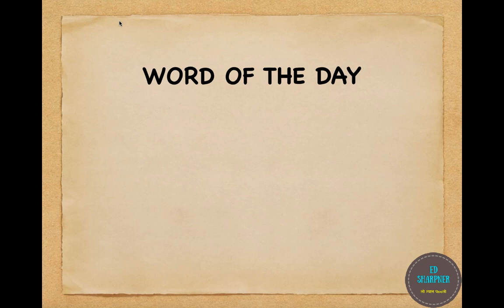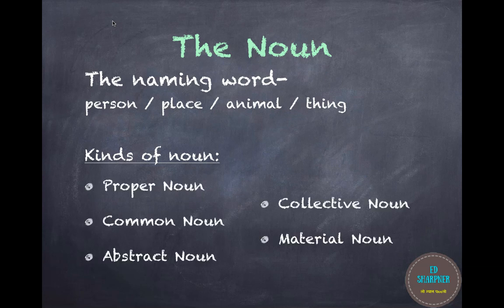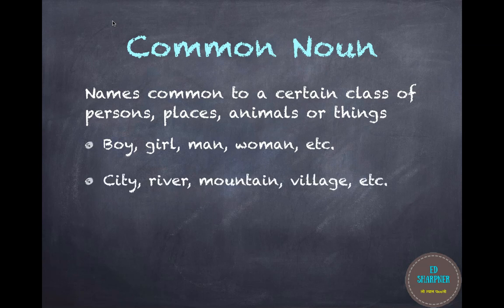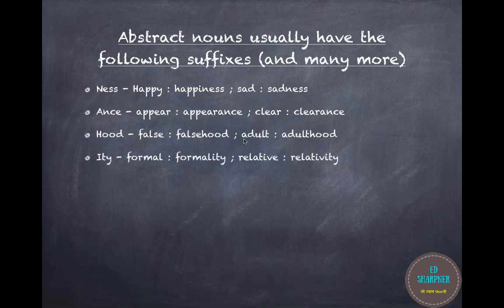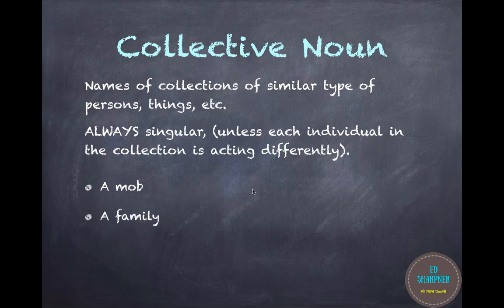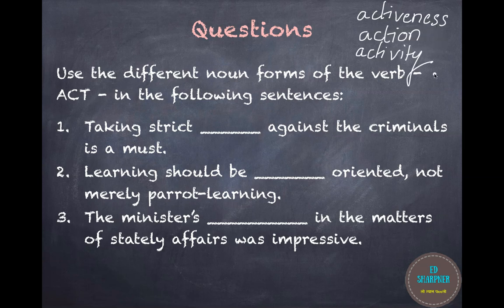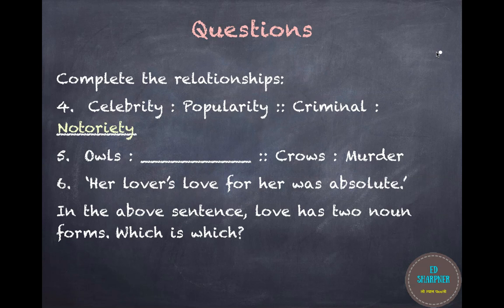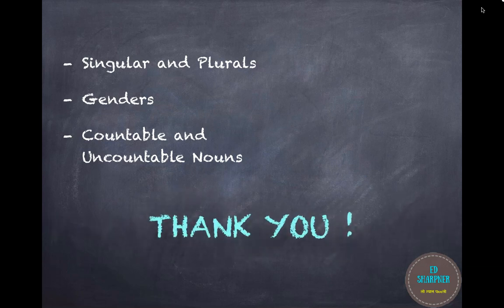Verbal Ability- English Grammar - NOUN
This video is for  English Verbal Ability section which is common in every kind of exam nowadays. GATE, GRE, TOEFL, IELTS and many government and non-government exams. The video covers the types of nouns and also covers some interesting questions.
We have also started word of the day which we shall cover in each of our coming videos.